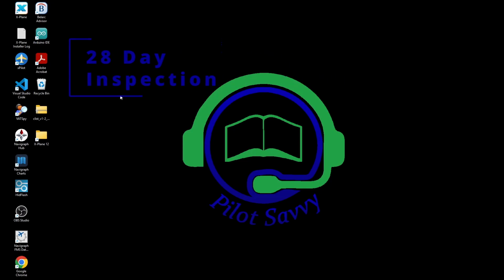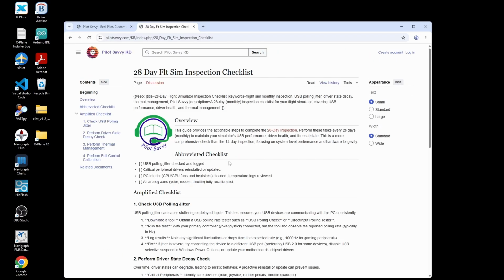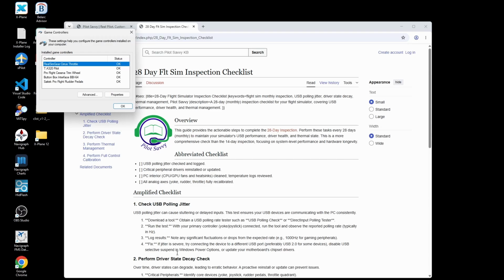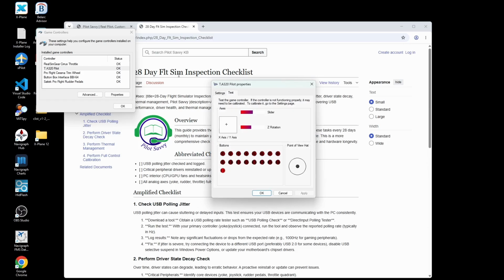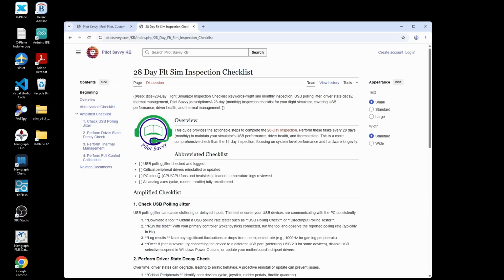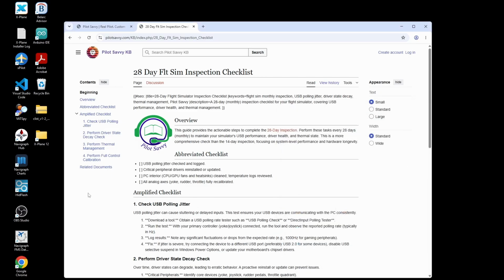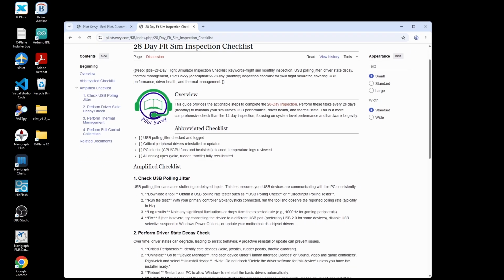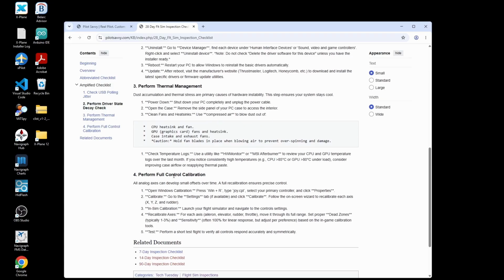Flight Sim 28-Day Inspection: Step-by-Step Guide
In this video, I walk you through the complete 28-Day Flight Simulator Inspection—a monthly maintenance routine that keeps your sim running smoothly and reliably.

This goes beyond the basic 14-day check. We dive into system-level performance and hardware longevity to catch issues before they affect your flying.

What You'll Learn:

🔹 USB Polling Jitter – How to test and log USB consistency using tools like USB Polling Check or DirectInput Polling Tester.

🔹 Driver State Decay – Why drivers degrade over time and how to proactively reinstall or update them for critical peripherals.

🔹 Thermal Management – Cleaning your PC's fans and heatsinks, plus how to monitor temperature logs with HWMonitor or MSI Afterburner.

🔹 Full Control Calibration – Recalibrating all analog axes (yoke, rudder, throttle) using Windows calibration and in-sim settings.

Whether you're a casual simmer or using your setup for IFR training, this monthly check is essential.